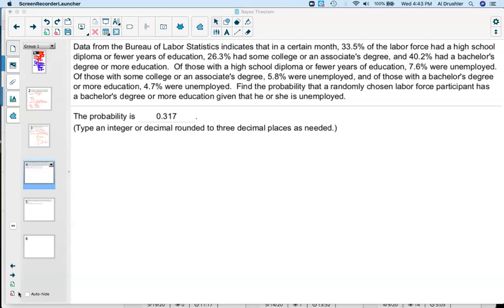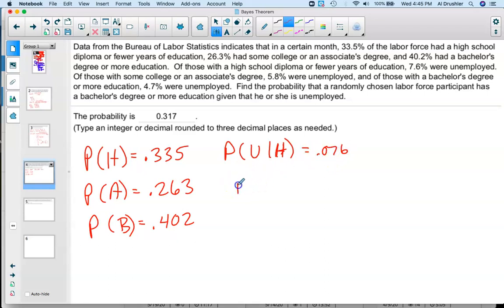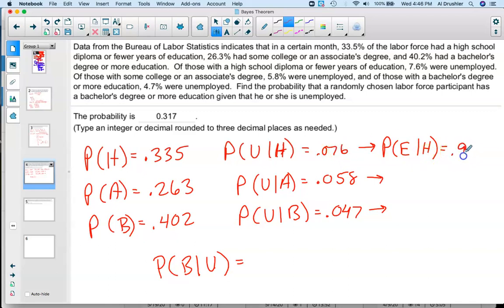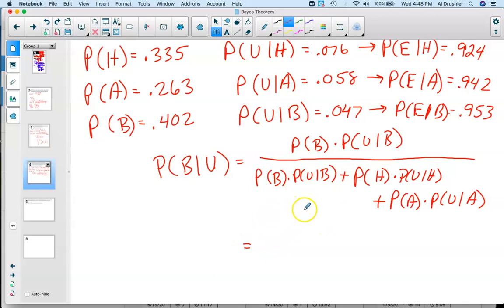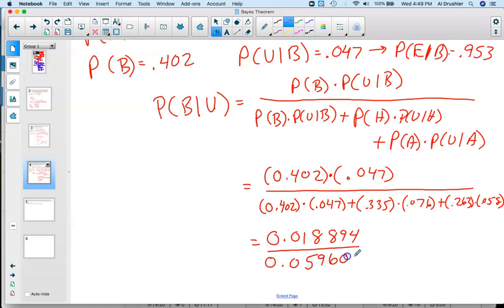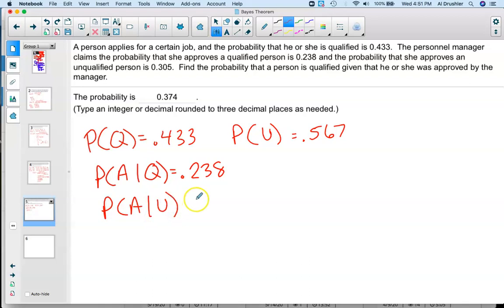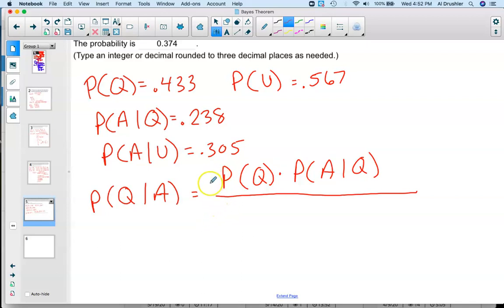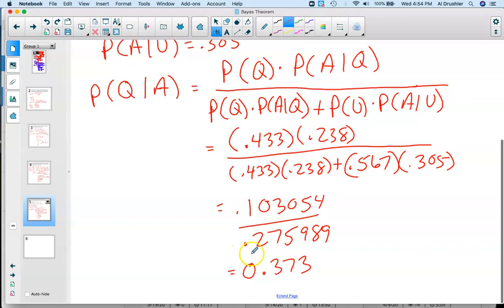Bayes' Theorem Part 3